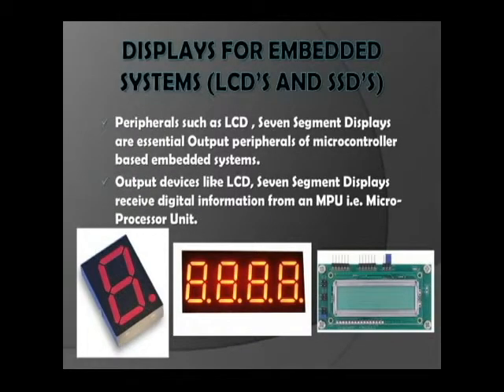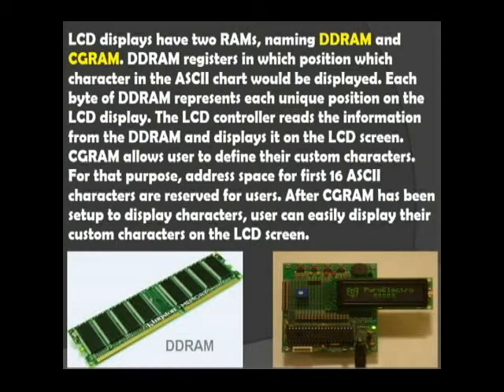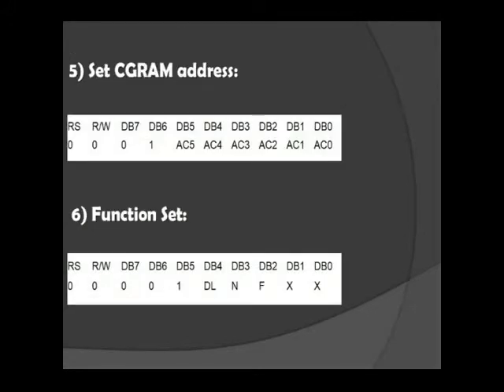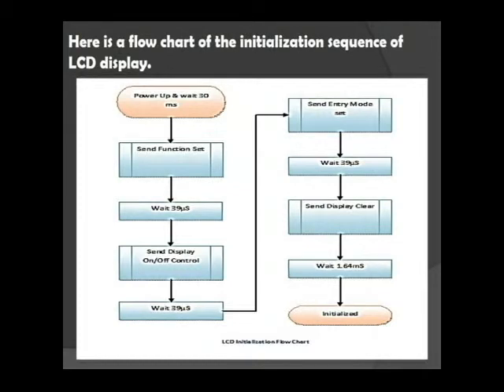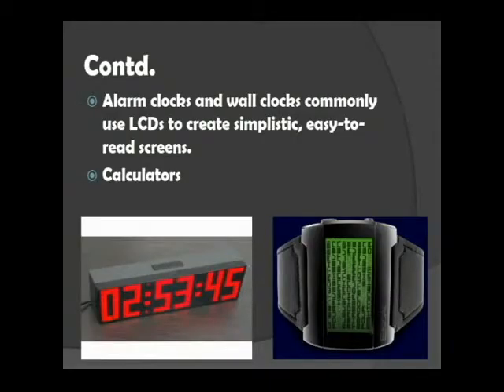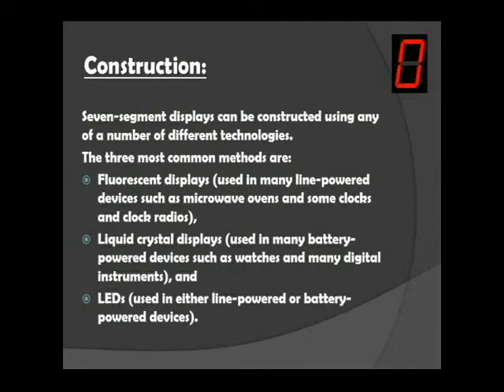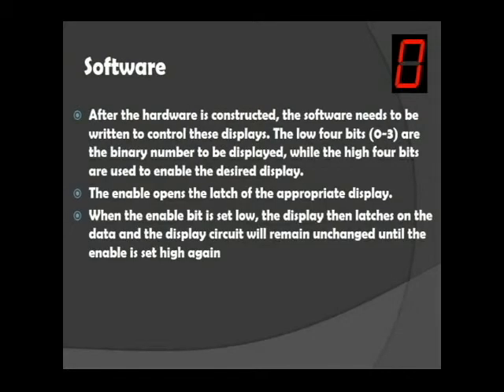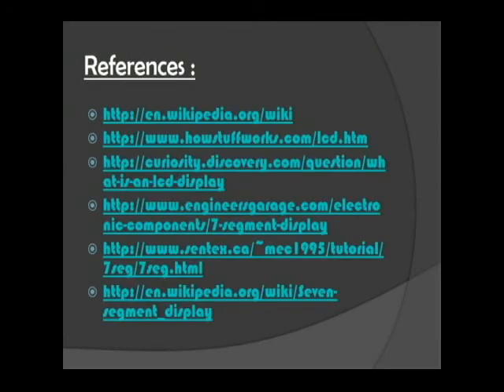Displays of embedded systems (LCD,Seven segment Display-SSD)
"Embedded Displays "( LCD & SSD )-Audio/video lecture
-Made by
 Himanshu Duggal(B.E)  CSE
 Prachi Chaudhary (B.E) CSE

Contents:

LCD's
      1)Basic components
       2)Working
       3)Pin configuration
       4)Execution
       5)Block diagrams,
       6)Interfacing
       7)Advantages and some drawbacks
 SSD's
      1)Construction
      2)Configuration
      3)Hardware
      4)Software
      5)Interface
      6)Drawbacks and Applications